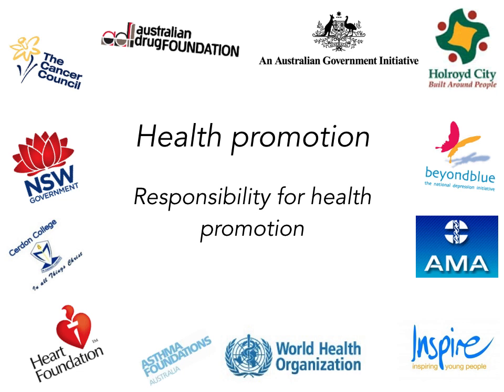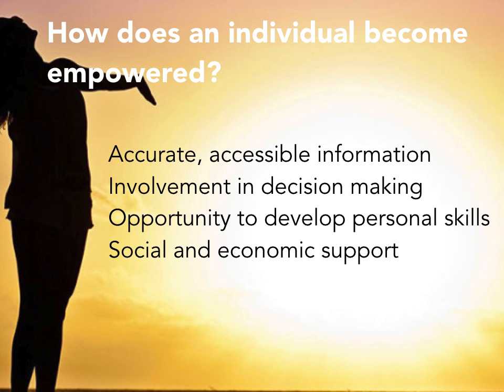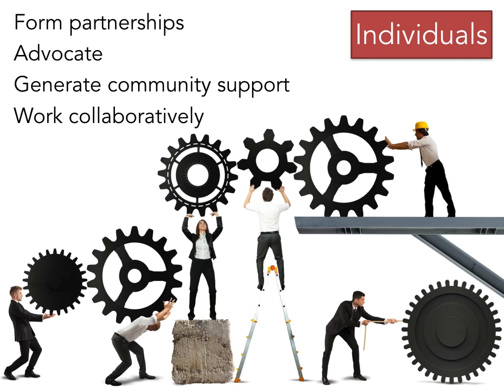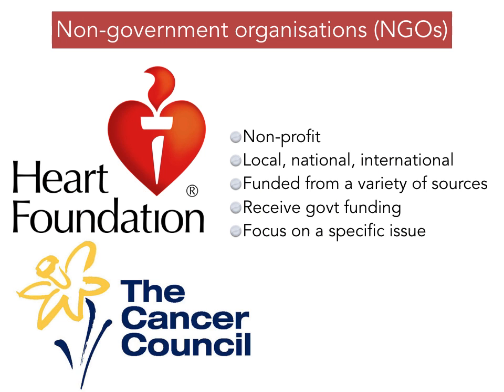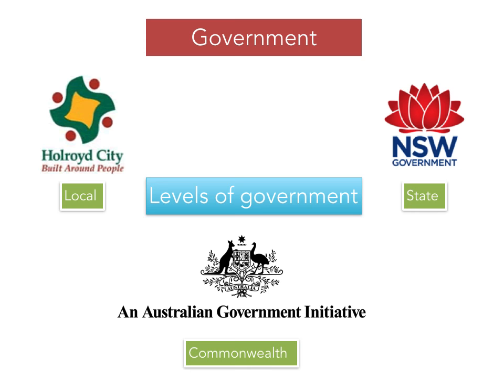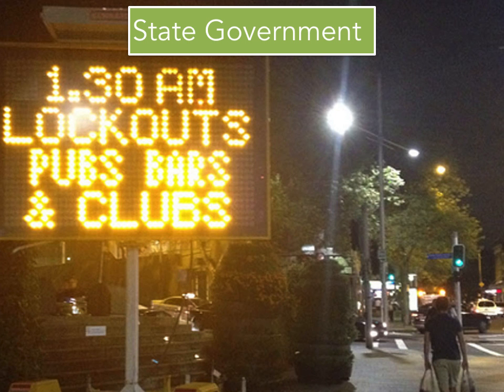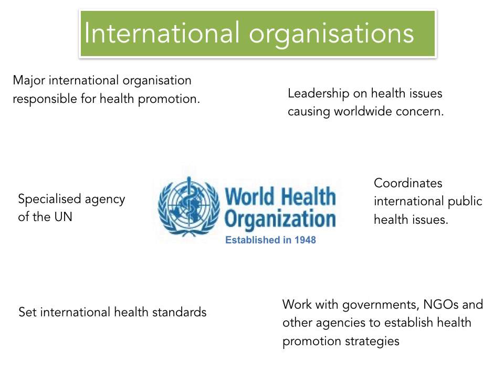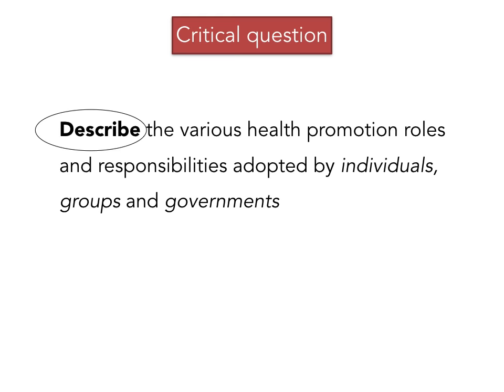Responsibility for health promotion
This video provides an overview of the roles and responsibilities of individuals, community groups and schools, governments and international organisations in promoting health.